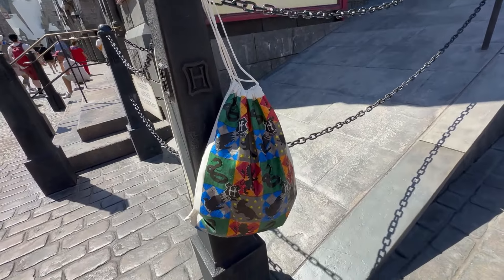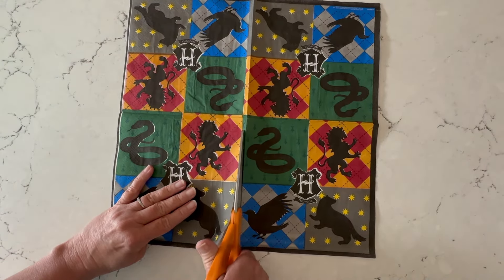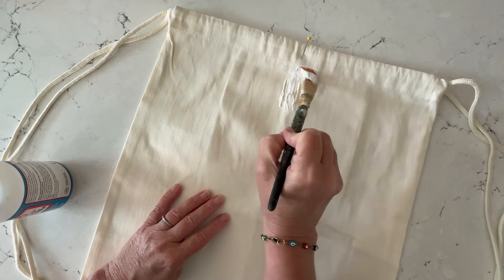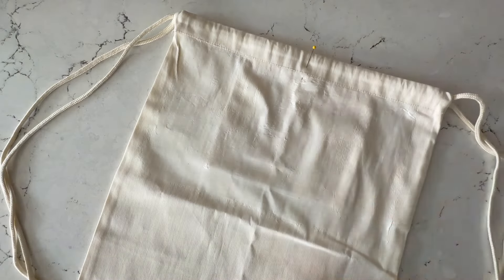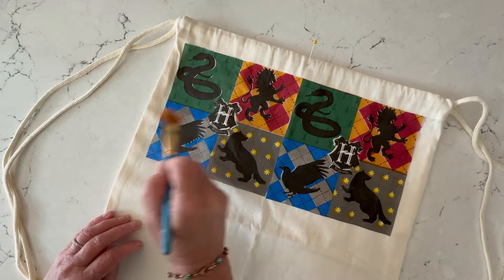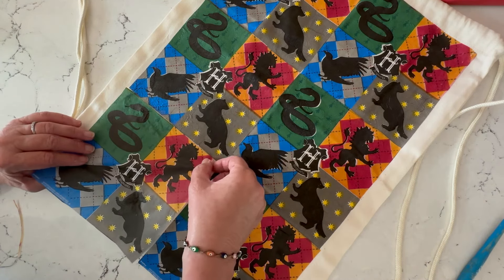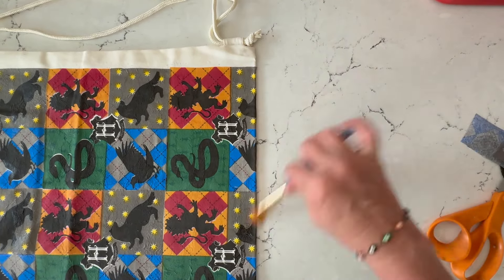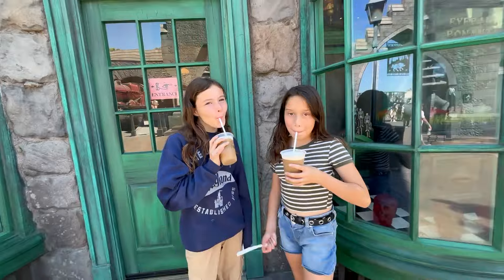How to Make Napkin Decoupaged Backpacks with Harry Potter Napkins and Mod Podge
I'm making a Harry Potter drawstring backpack for our adventures at Universal Studios! For this DIY craft project, I'm using Harry Potter Napkins and Mod Podge.

❓Questions:: Drop a comment and I'm happy to help!